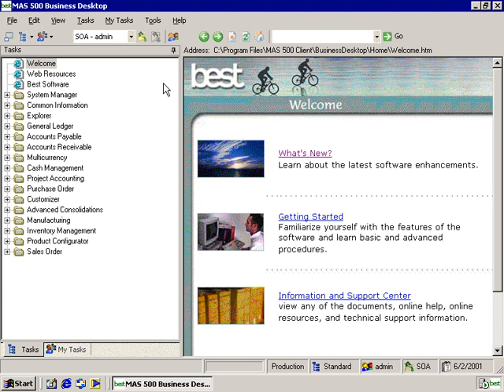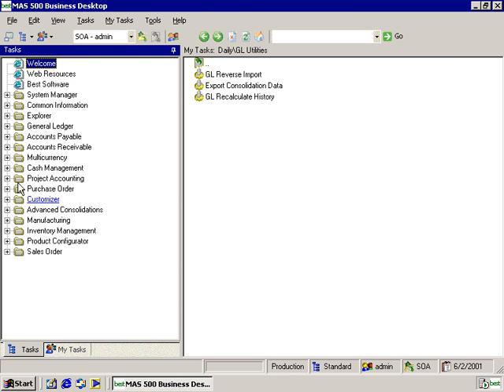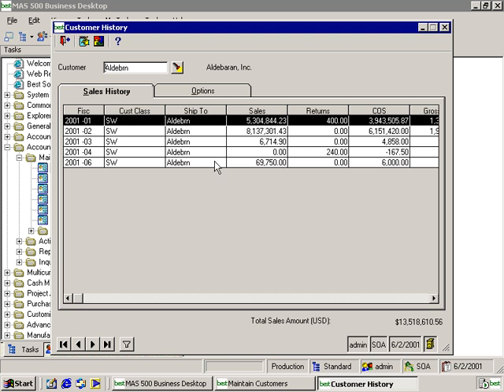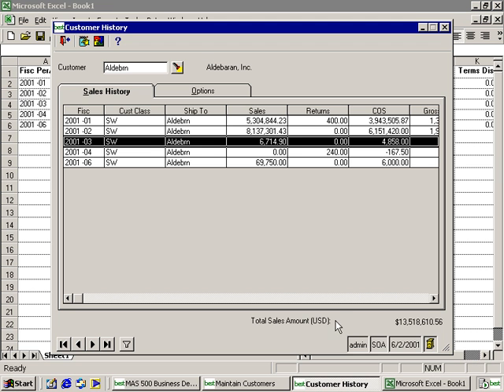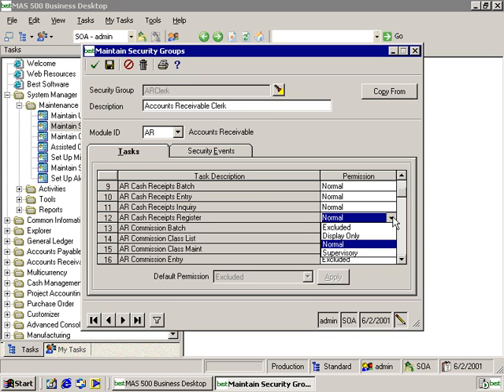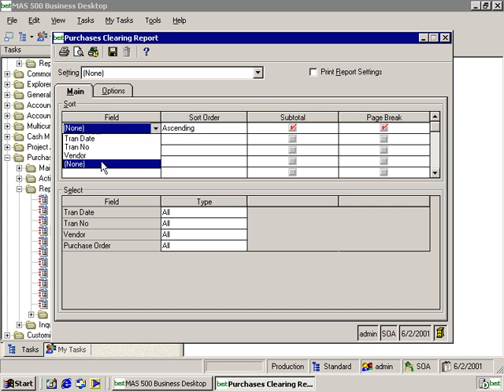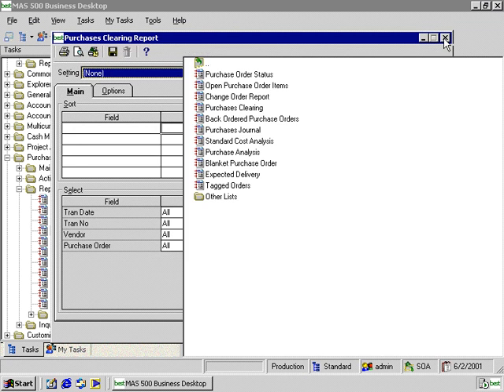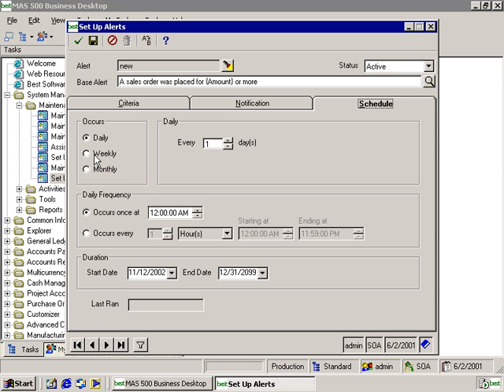Sage 500 ERP Overview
Watch to learn more about the features and functions of Sage 500 ERP.